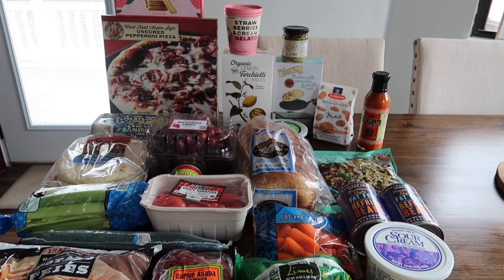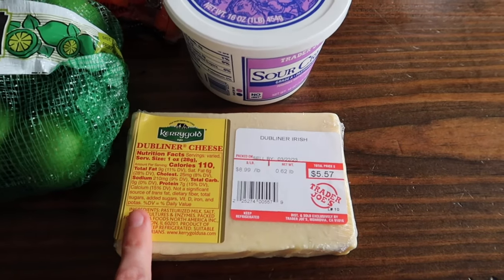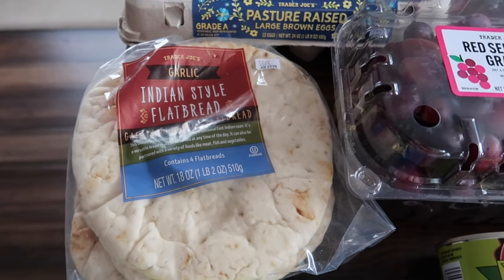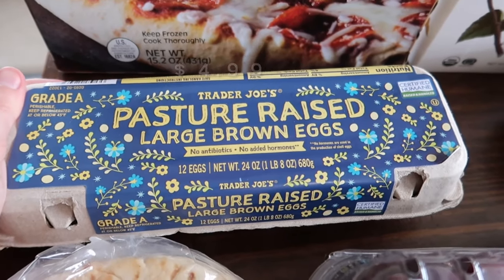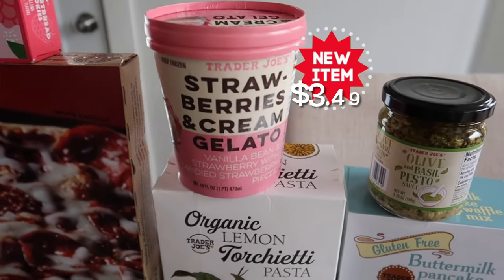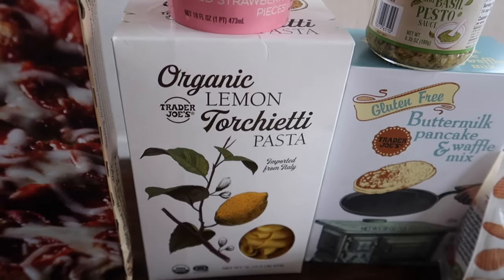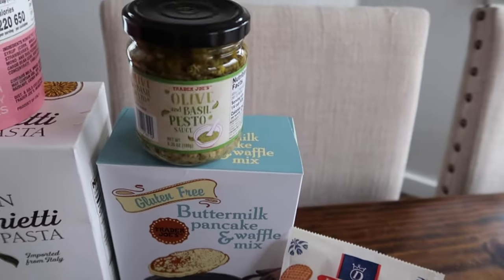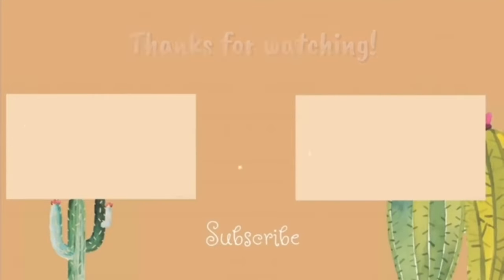March Trader Joe’s Haul with Prices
Today's video is my weekly Trader Joe's grocery shopping haul for March 2023. Trader Joe's has their winter seasonal items in and all the St. Patrick Day items are rolling in. I purchased the brand new organic lemon torchietti pasta, all butter shortbread sandwich cookies, strawberries & cream gelato and the olive and basil pesto sauce plus our favorite must have items. I also share all the prices on the food. Follow along as each week I grab all the new seasonal items and share with you what to buy at Trader Joe’s. We are a family of 4 and have some food allergies. I share with you all the nutrition facts on the new items each week. We purchase a lot of healthy gluten free, dairy free & vegan foods. I Hope you guys enjoy.